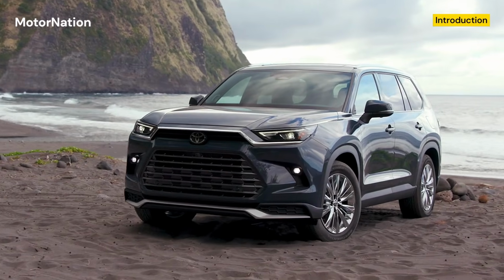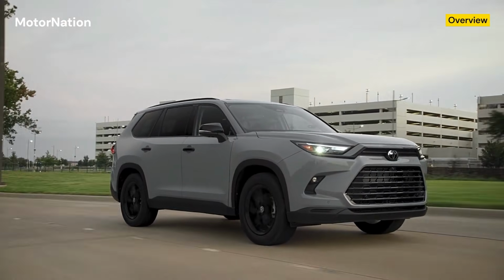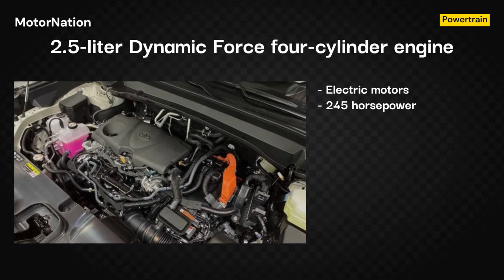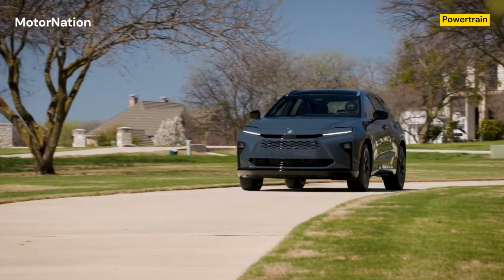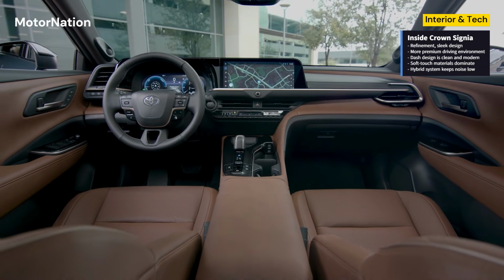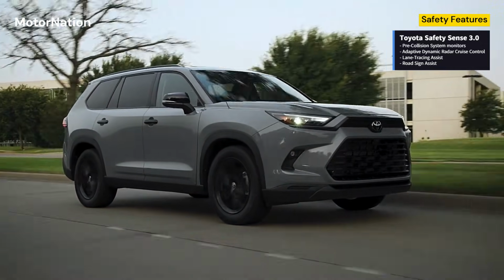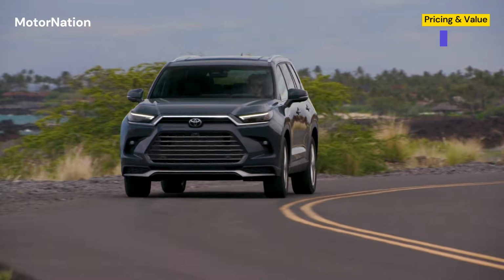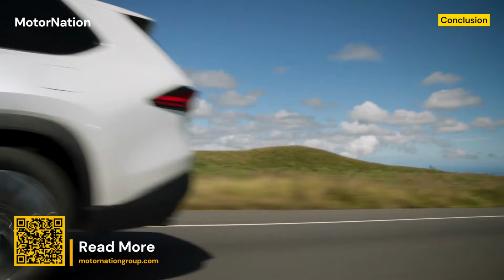Grand Highlander vs Crown Signia 2026 | Toyota’s Best Hybrid Showdown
Toyota has two big hybrid choices for 2026 — the Grand Highlander and the Crown Signia. But which one is the better family vehicle? In this full comparison, we break down every major difference to help you choose the right Toyota in 2026.

🔥 What you’ll see in this video:
✅ Hybrid engine performance & MPG
✅ Grand Highlander’s 3-row space vs Crown Signia’s premium 2-row layout
✅ Interior comfort, tech, screens & features
✅ Cargo room, practicality & daily usability
✅ Ride quality, handling & driving feel
✅ Pricing, value, and which Toyota is worth your money

Timeline:
00:00 - Introduction
02:02 - New Reveal
02:34 - Overview
04:55 - Powertrain
10:41 - Interior
15:50 - Safety Features
19:41 - Pricing
22:50 - Conclusion

If you're deciding between a full-size family SUV or a luxury hybrid crossover, this comparison gives you the complete picture.

Sound Effect by whoisbenjamin from Pixabay
Sound Effect by Modestas123123 from Pixabay
Sound Effect by Matthew Vakalyuk from Pixabay